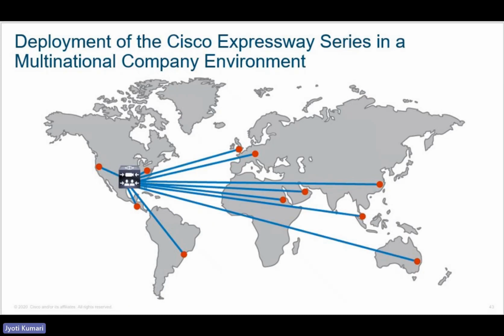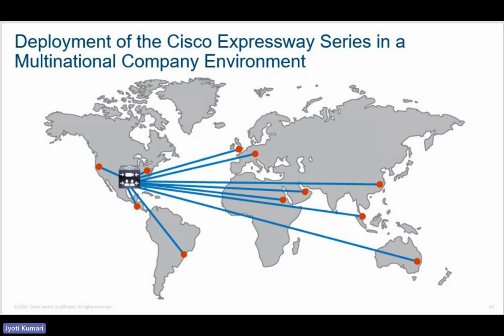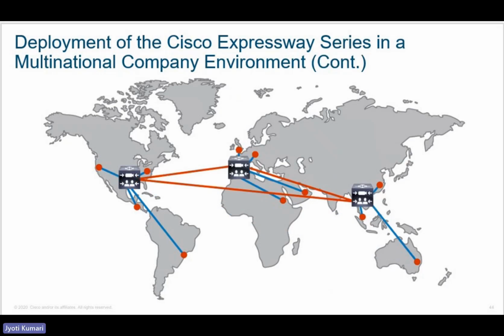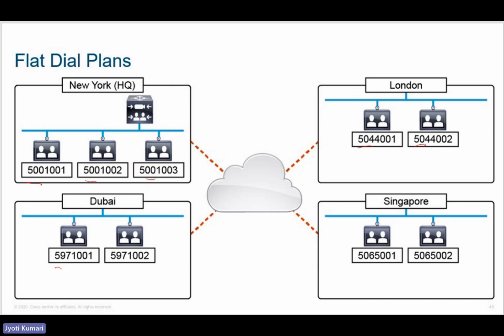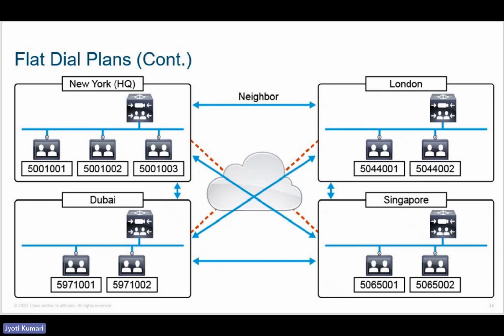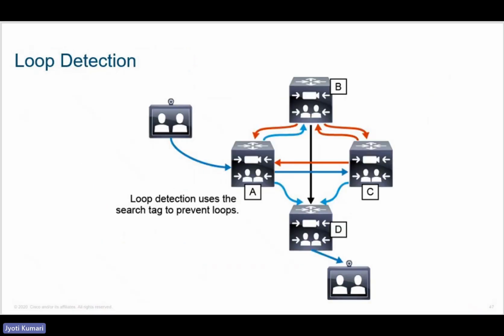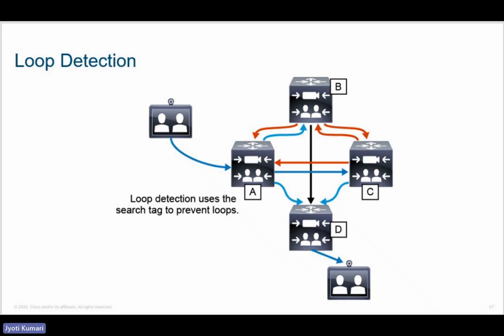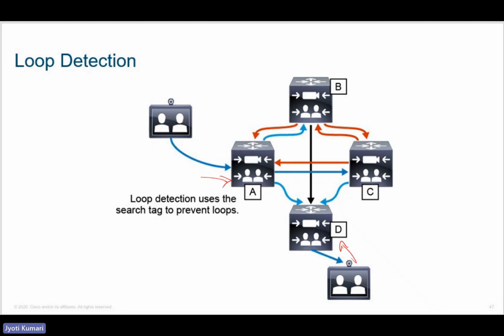Expressway deployment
In this video there is a discussion about deployment of expressway and dial plan